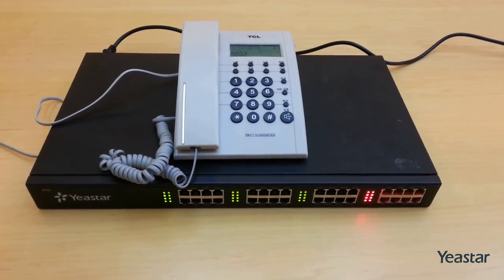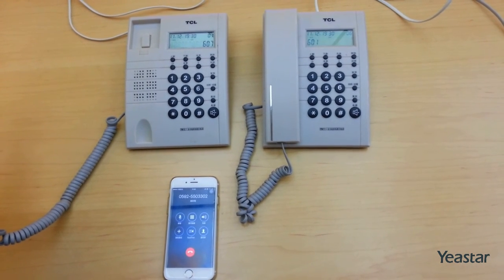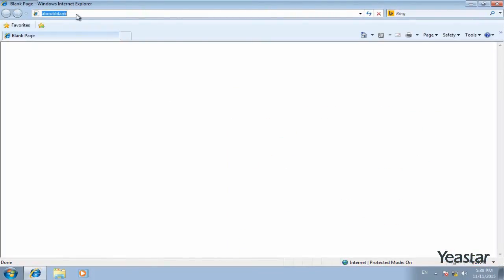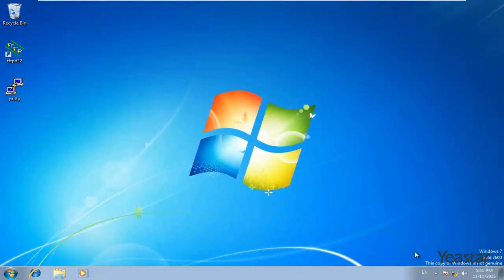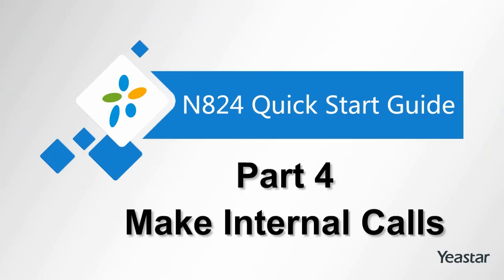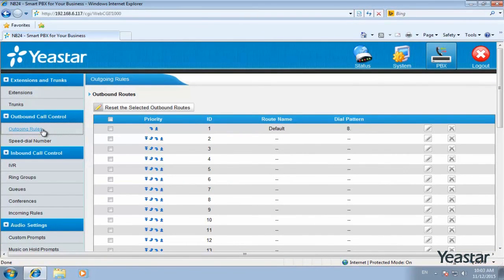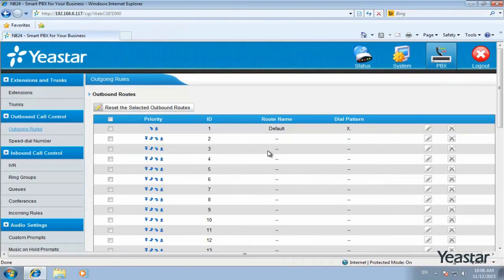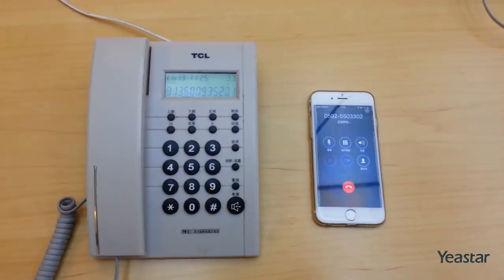Yeastar N824 Quick Start Guide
Yeastar N824 maximizes cost-effectiveness with 8 CO lines, 24 analog extensions, 8 SIP extensions, 4 SIP trunks.
This guide provides a quick overview of the basic configurations of N824.

Part 1: Install N824
Part 2: Plug and Play
Part 3: Change the IP address
Part 4: Make inbound calls
Part 5: Make outbound calls